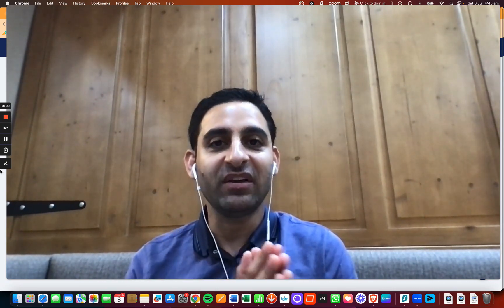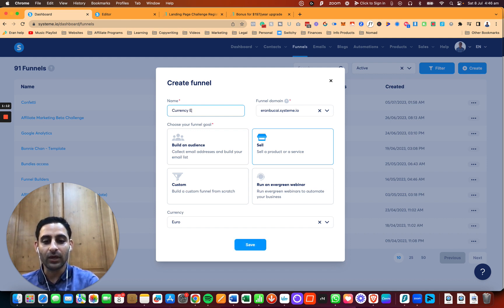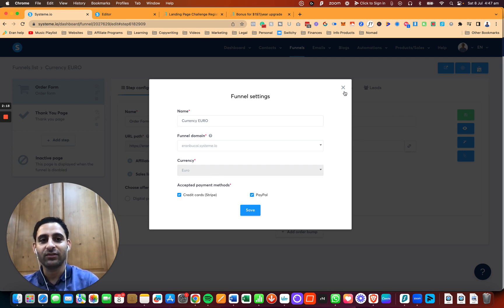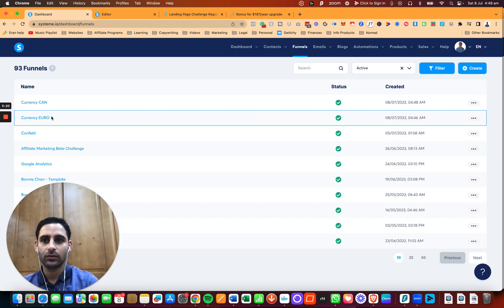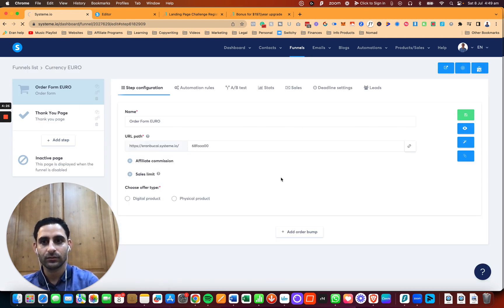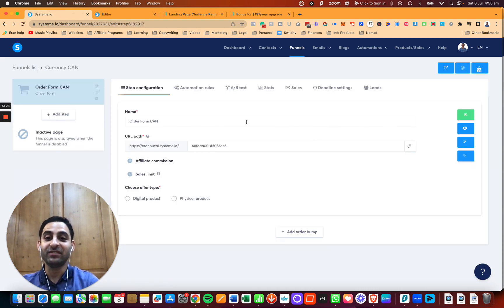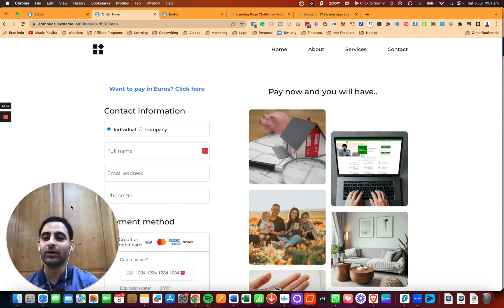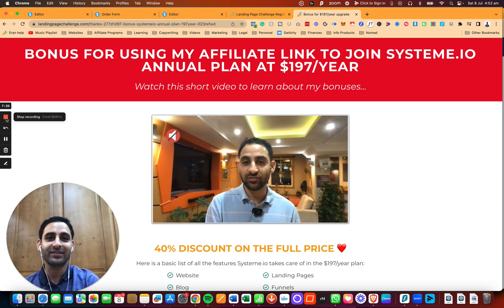How to offer multi currency checkout in Systeme.io (Currency change tutorial)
In this video tutorial, I will demonstrate how you change the checkout currency of your Systeme.io funnel and/or set up a multi-currency sales funnel.

0:00 - Welcome and who is this video applicable for?

1:02 - Creating a complete sample funnel with an incorrect checkout currency

2:21 - How to change the checkout currency by creating a new funnel with the correct currency

2:59 - Duplicating the incorrect currency order form and moving the duplicate funnel step to the correct currency funnel

4:02 - How to display the "pay using a different currency" option on your order form

6:03 - Live testing the order form

6:38 - Final thoughts